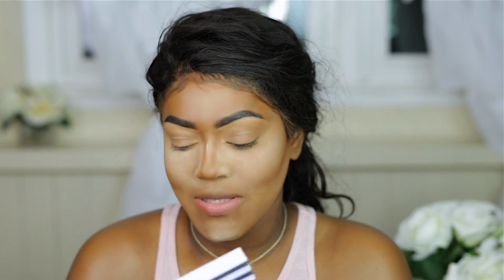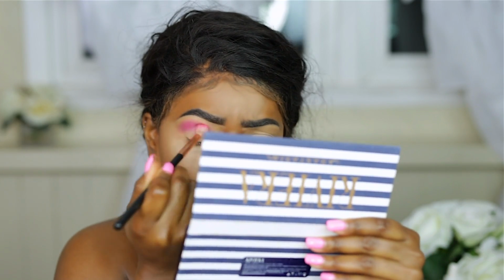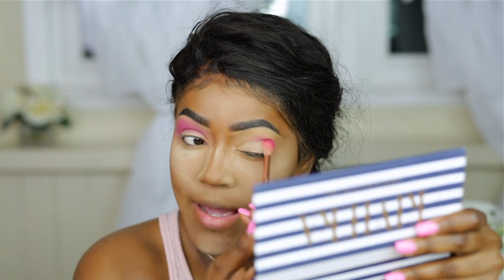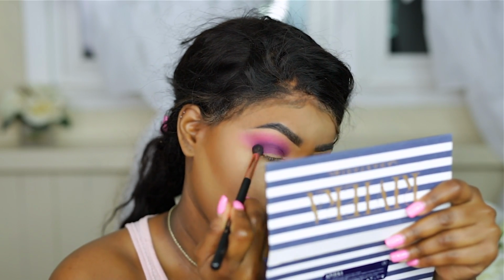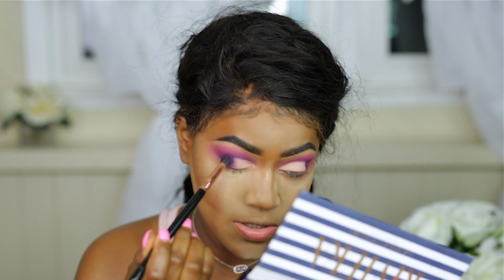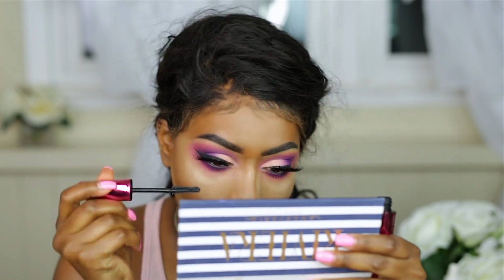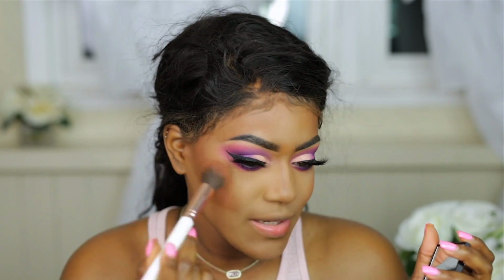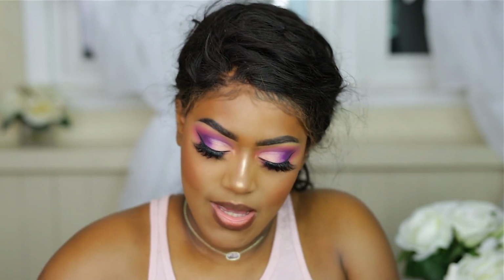ABH Riviera Palette Makeup Tutorial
Hey BeautyGang! Today I have the new Anastasia Beverly Hills Riviera Eyeshadow Palette! I have not been this excited for an eyeshadow palette in forever! ABH dropped this Spring Eyeshadow Riviera Palette and I am getting all types of vibes! ABH Riviera may be my new favorite palette! What other ABH Riviera Palette Looks Do you want to see?

Links:
ABH Riviera Palette
P Louise Primer
NYX Liquid Liner
Rimmel Mascara
KVD Contour Powder - Deep
Guerlain 09 Bronzer
Laura Mercier Grapefruit Blush
Dose of Colors Royal Hotness Highlight
MUF Limitless Brown Lip Liner
Covergirl Lipstick Feelings
Lashes | E-11 Style | Shipping took like 2 weeks but so worth it!
Necklace, It’s my birthstone, you can get your month

Amazon Faves:

Foundation Shade Matches:
Mac NC50 & Fenty Beauty 420

About Me:
Age: 1991 🇱🇨
I started this channel a few years ago as a journey sharing my love of makeup & to inspire you to be your most confident self! I have loved the world of beauty forever and hope to bring you positivity & a laugh or two. I currently work full time as a nurse (lpn) while creating videos for this channel! I am met my husband at college before dropping out and am a mom to Callie & Clay. This year I started my fitness journey, which I will share with you, to finally get rid of the baby weight I’ve been carrying around for the past 5 years lol. I believe that we can all achieve whatever we want in life, so go get it girl!